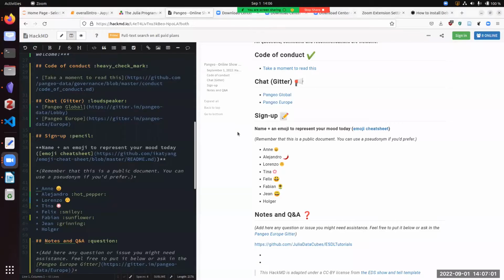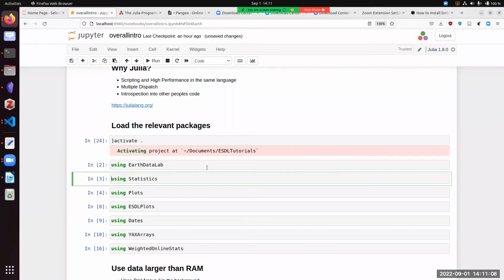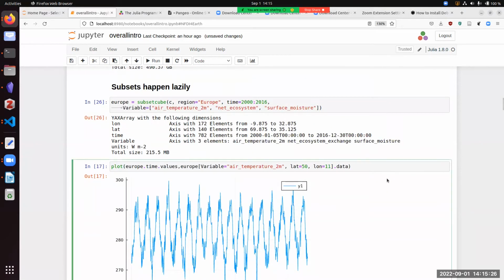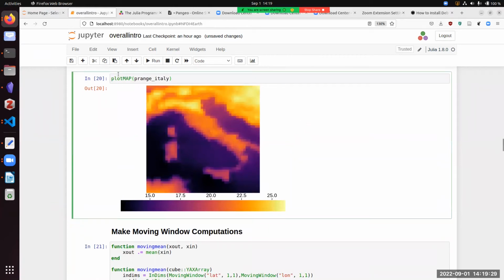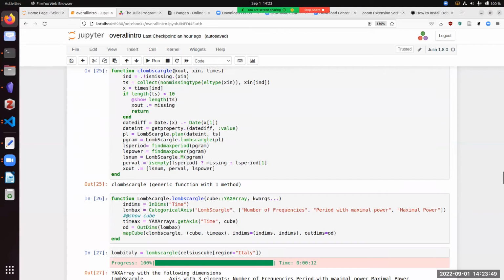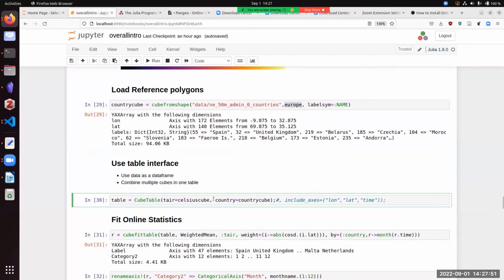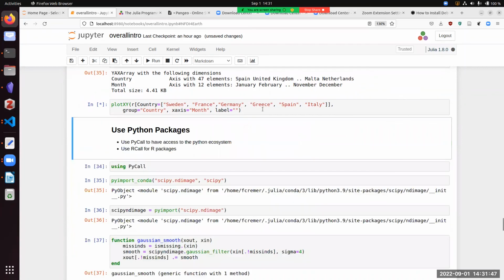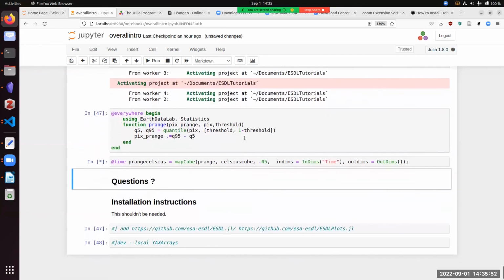Handling large geo data with julia by Felix Cremer.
This talk is part of the Pangeo Show & Tell series and was given on September 1st 2022 by Felix Cremer.

Bio
Felix Cremer received his diploma in mathematics from the University of Leipzig in 2014. In 2016 he started his PhD study on time series analysis of hypertemporal Sentinel-1 radar data. He currently works at the Max-Planck-Institute for Biogeochemistry on the development of the JuliaDataCubes ecosystem in the scope of the NFDI4Earth 5 project.

Abstract
The Earth Data Lab (EDL) is a data cube framework in Julia for the efficient handling of raster data. It is based on the YAXArrays.jl package. YAXArrays.jl provides functionality to deal with labelled arrays, similar to the xarray python package and it also provides efficient and easy multithreading and distributed computation of user defined functions along arbitrary slices of the data.
EarthDataLab.jl uses DiskArrays.jl in the backend to deal with out of memory datasets. In this Show-and-Tell Felix is going to give a short introduction into the EarthDataLab.jl package for raster data handling in Julia.